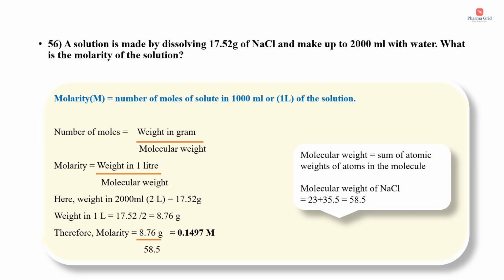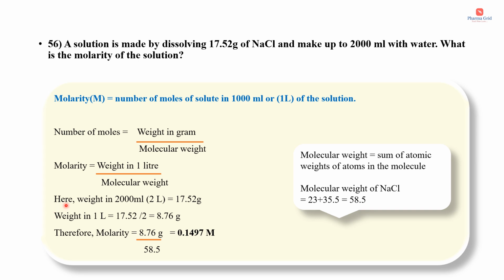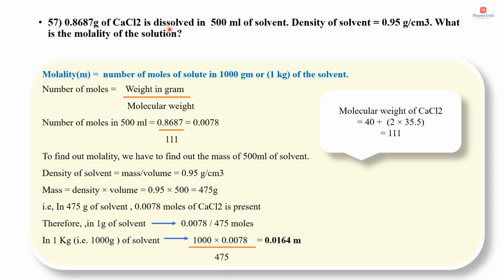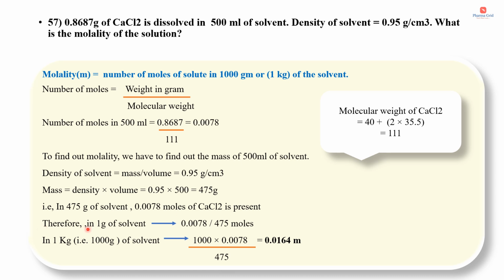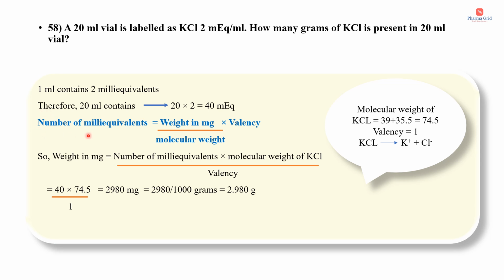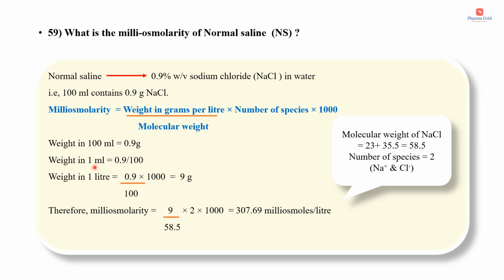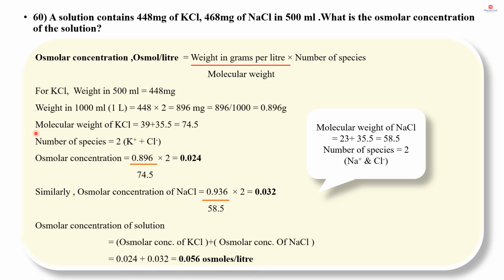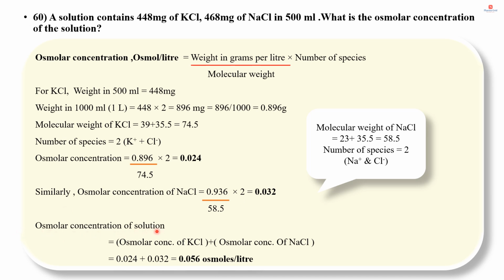Pharmacy calculations - Part 12